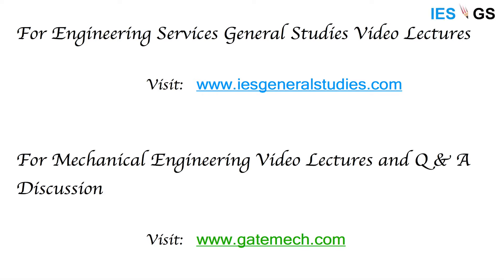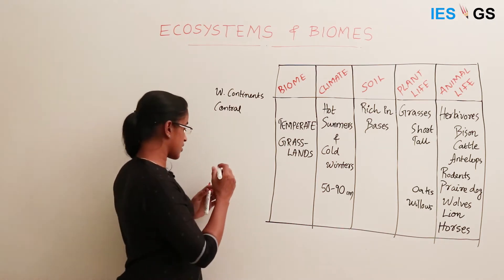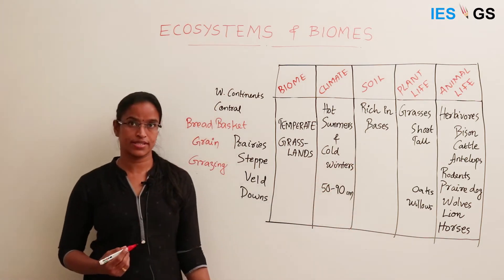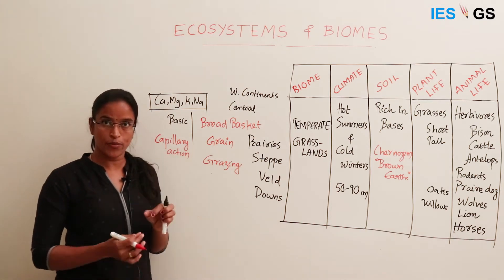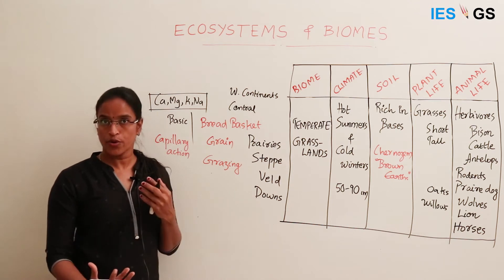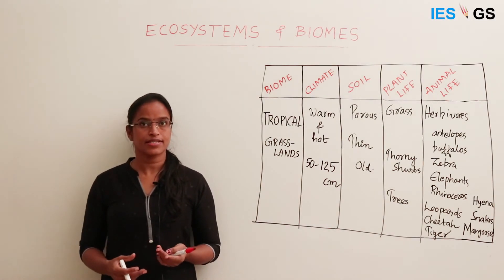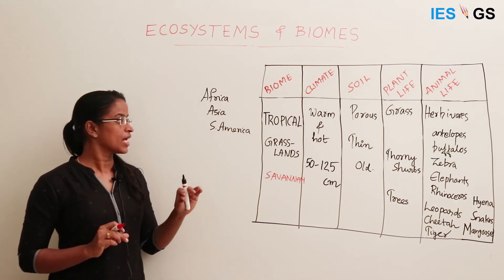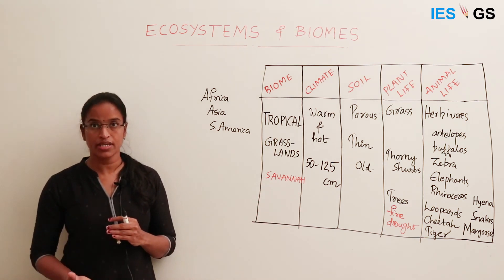ESE GS || Environment || Biomes - Temperate and Tropical Grasslands